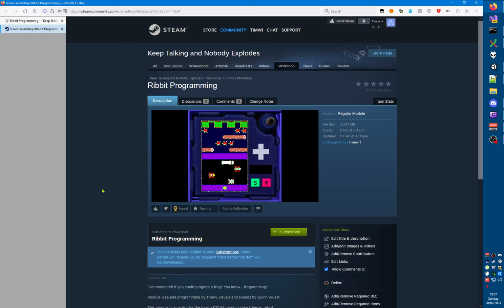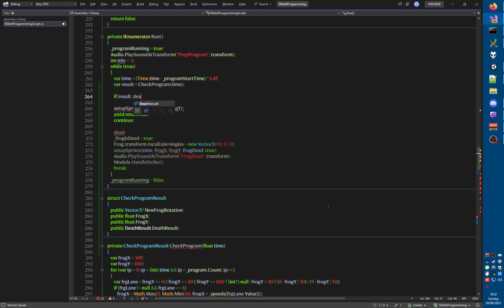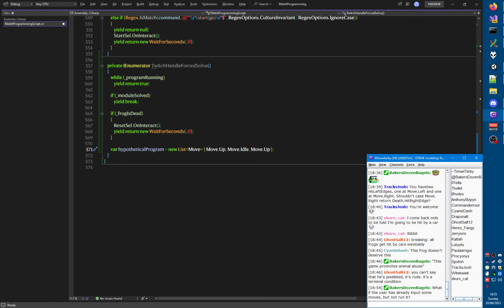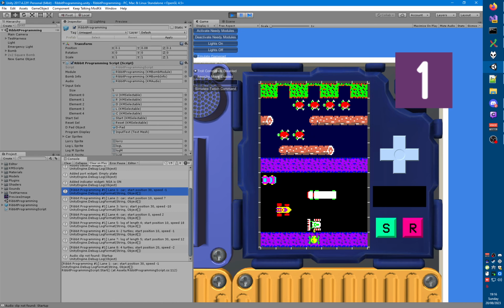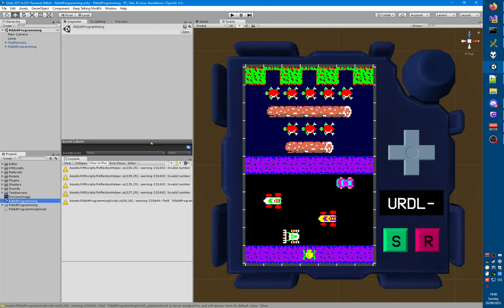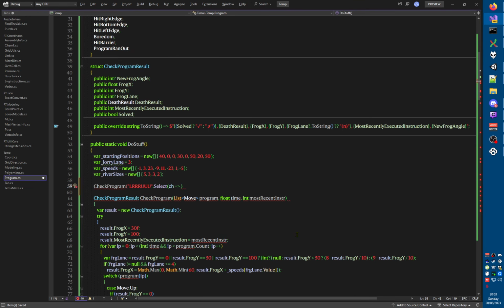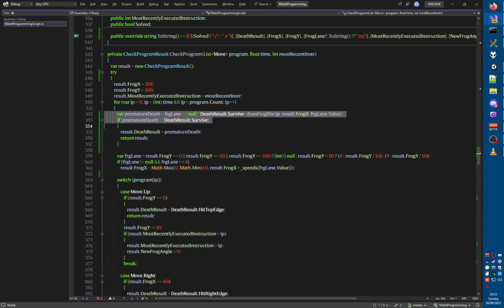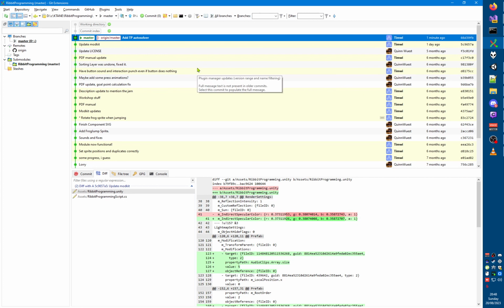KTANE modding — Ribbit Programming — TP autosolver (live stream, 2023-08-21)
Watch me write the TP autosolver for the module “Ribbit Programming” for the popular indie puzzle game, “Keep Talking and Nobody Explodes”. In this Twitch live stream, I am using C#/Visual Studio to program the autosolver for a module created earlier by myself and my coauthor, Quinn Wuest.